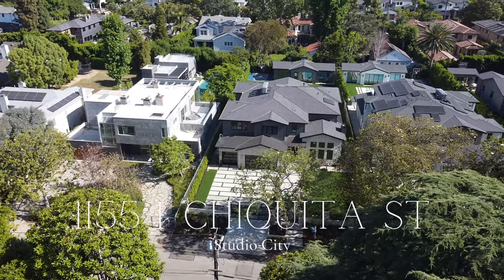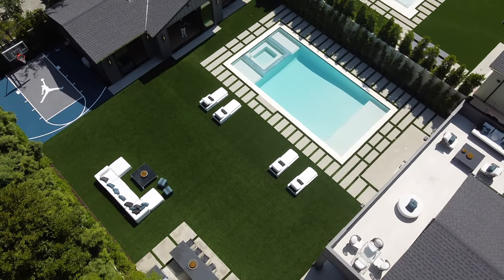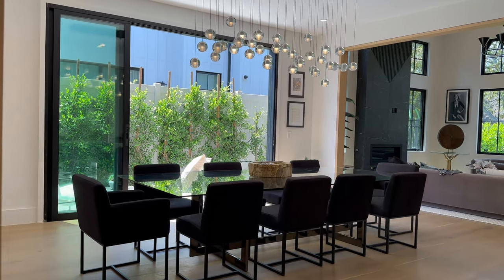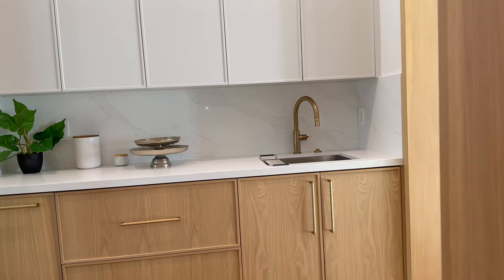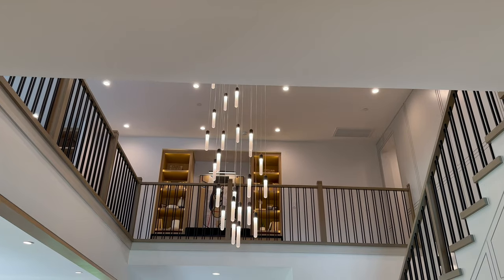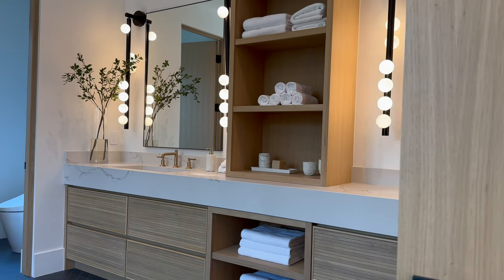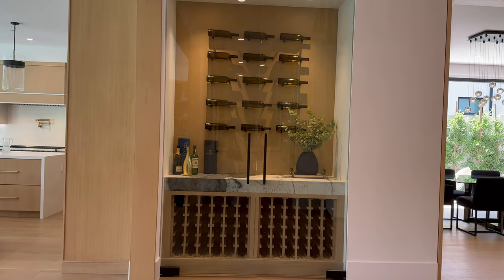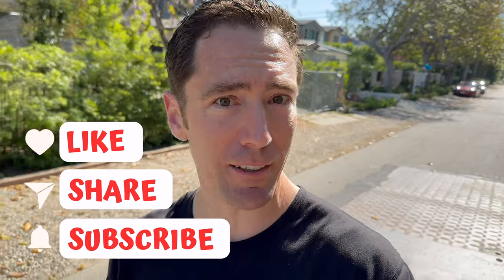Touring this BRAND NEW $9,000,000 Luxury Home in Studio City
Welcome to 11554 Chiquita St in Studio City! This exquisite new construction estate is a true masterpiece, situated in the highly sought-after neighborhood of Colfax Meadows. With its luxurious modern farmhouse design and sprawling 15,681 sq ft lot, this home offers unparalleled elegance and privacy.

As you step inside this 2-story, 8,600 sq ft residence, you'll be greeted by an expansive and open floor plan adorned with soaring high ceilings and beautiful wide-plank floors throughout. The grand entry sets the tone, leading you to an elegant living room featuring a cozy fireplace, large windows that flood the space with natural light, designer lighting fixtures, and a separate formal dining room with a private patio.

The gourmet chef's kitchen is a true culinary delight, boasting a double island, a walk-in pantry, custom sleek cabinetry, and top-of-the-line Sub Zero Wolf appliances. The kitchen also offers a spacious breakfast area, perfect for enjoying your morning coffee. Adjacent to the kitchen, you'll find an enclosed glass wine display, adding a touch of sophistication to your entertaining experience.

The main level of this stunning home also includes a sophisticated private office, a theater room for your cinematic enjoyment, a convenient powder room, and a well-appointed guest bedroom with an en-suite bathroom. The abundantly light-filled family room seamlessly connects to the outdoor space, making it an ideal spot for relaxation and entertainment.

Upstairs, you'll discover four large en-suite bedrooms, each exquisitely designed with its own unique bathroom. The romantic master suite is a true oasis, featuring a private balcony overlooking the oversized backyard, spacious walk-in closets, and a lavish spa-inspired bathroom complete with a soaking tub and dual vanity.

The beautifully landscaped resort-like yard is a haven for outdoor living. It showcases an enormous pool, a relaxing jacuzzi, a spacious grass area perfect for picnics or play, and even a basketball court for sports enthusiasts. Additionally, there is a generously sized guest house measuring approximately 800 sq ft, offering a large room, a bathroom, a kitchenette, and a gym, providing ample space for guests or extended family.

This prime Studio City location is just moments away from fine dining, trendy shops, and renowned schools. With its unmatched features and attention to detail, this property truly stands out as a one-of-a-kind masterpiece. Don't miss the opportunity to make this luxurious residence your dream home.

Listed by Natalie Erster DRE #02002385 Keller Williams Realty-Studio City

Home Design Highlights:
👉The kitchen is central to the main living area
👉Primary bedroom suite features large walk-in closet and elegant primary bath

🚩🏡15 models to choose from🏡🚩
💰Starting at $950,000+
🏠1,700+ square feet Optional RV Garages and ADUs
🛏 Up to 5 bedrooms
🛀 Up to 5 bathrooms

🔎Searching for your next home?
🔎Looking to see what your home is worth?

Stay happy. Stay healthy. Stay Energized.